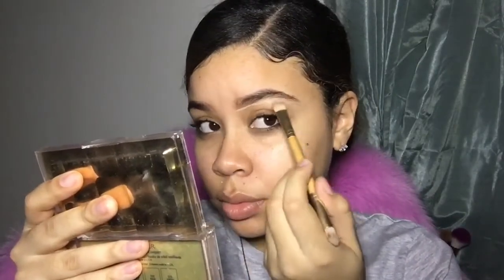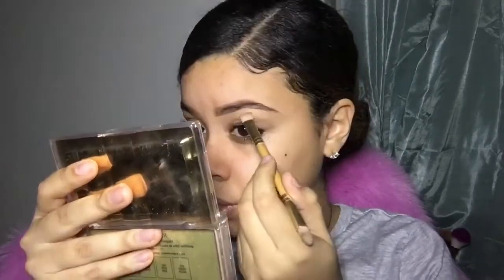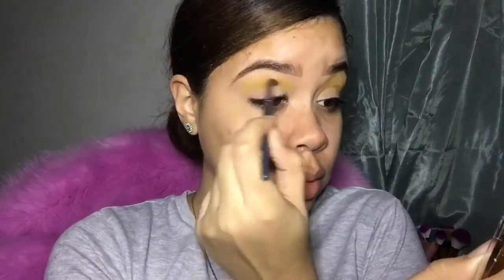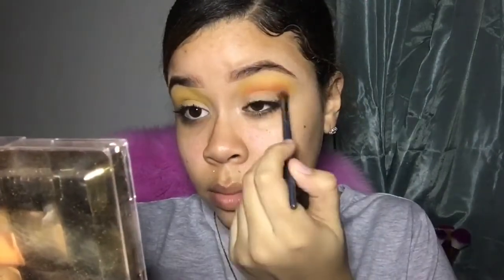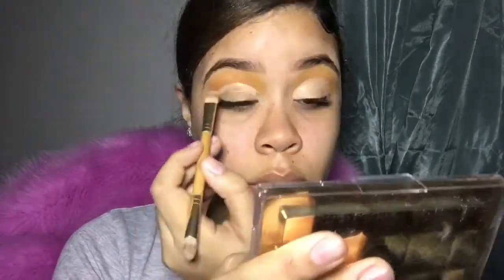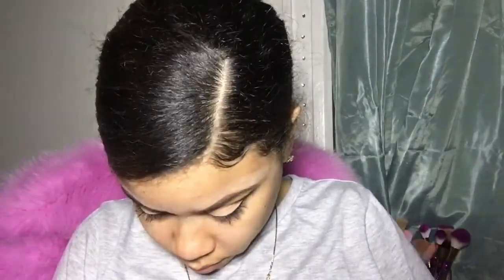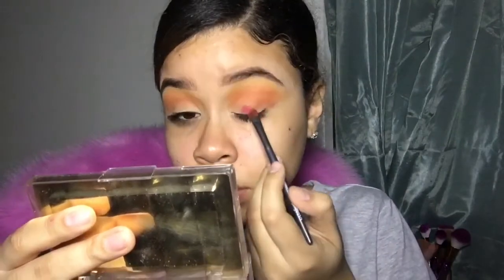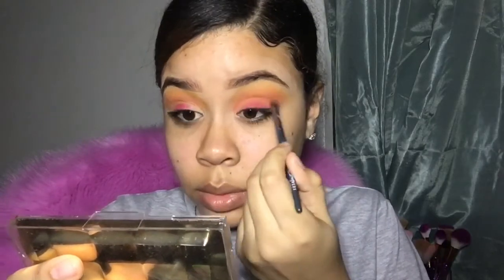SUNSET INSPIRED LOOK FT MORPHE 35B COLOR BURST PALLETE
Make sure to hit the notification button

Products
Elf cosmetics primer and moisturizer
Foundation : Nars illuminating
Eyeshadow palette: morphe 35b color burst
Glitter primer and glitter: Nyx cosmetics
Contour: Anastasia BHC
Lips : smashbox and colourpop Midi

LYFO- HIGH
Three strikes- terror jR (speed up)